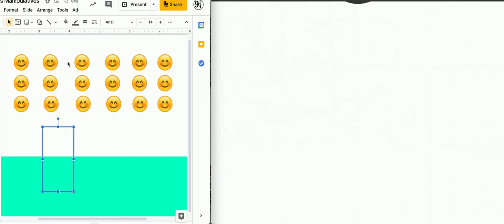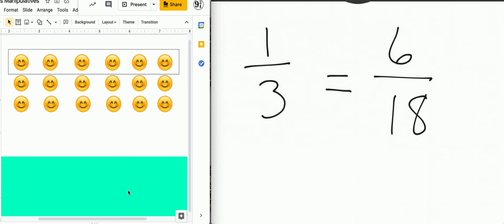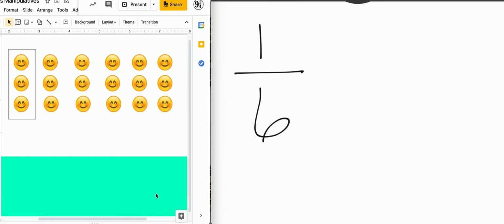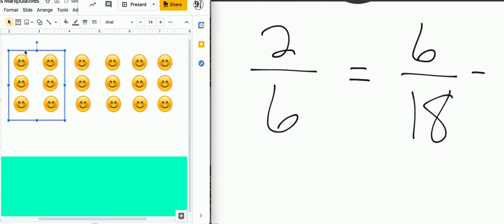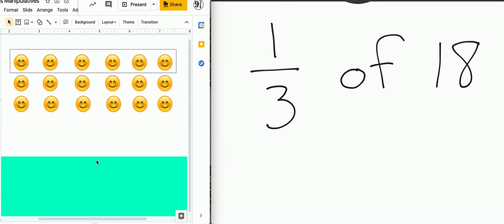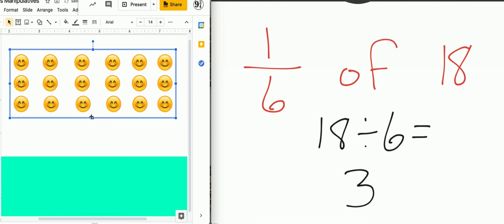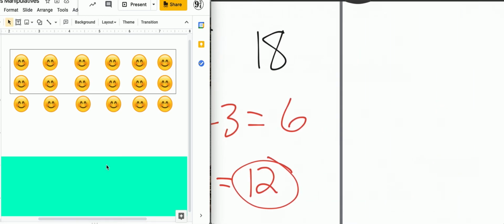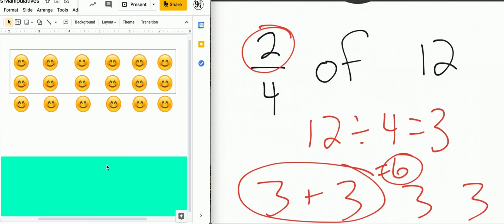Multiplying Fractions - Taking Fractional Pieces of Whole Numbers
Watch to find out how to take fractional pieces of whole numbers!